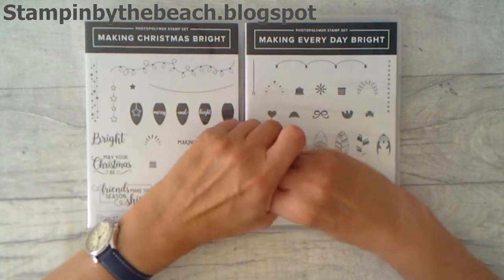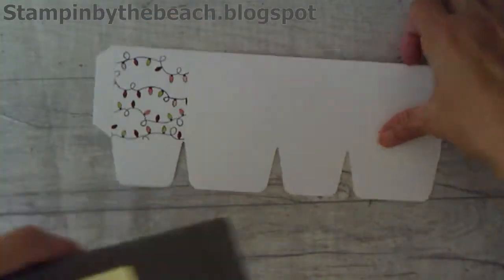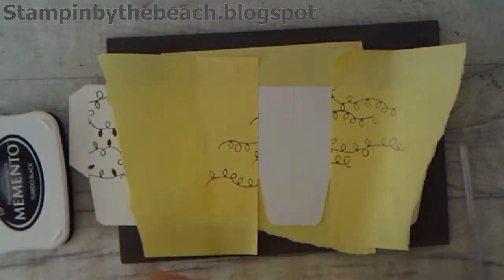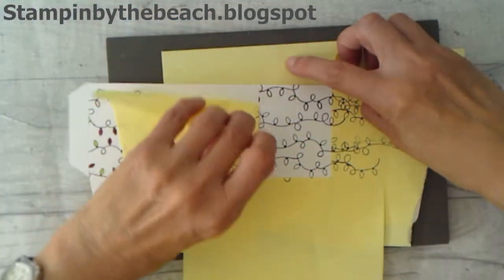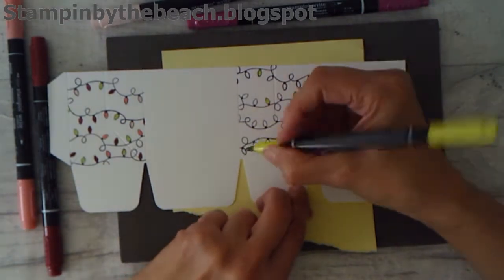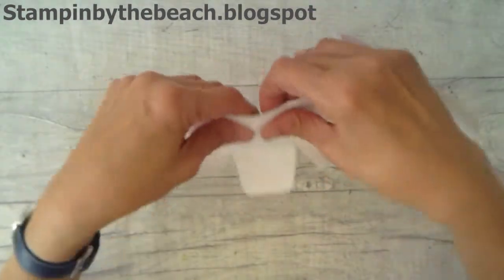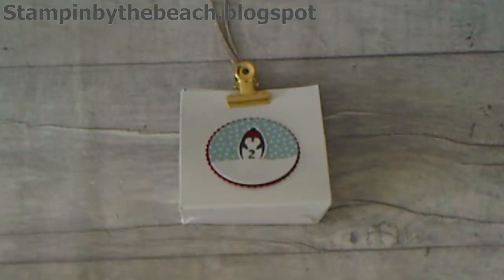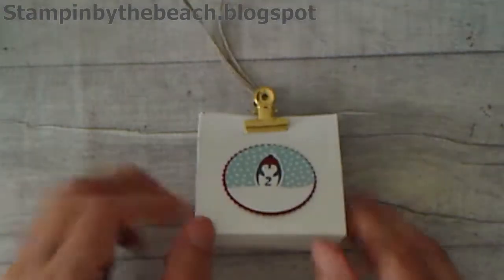Christmas Advent Calendar Bonus Day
Another |Advent using the Gift Bag Board from Stampin Up!  This time a cute penguin bag for children.